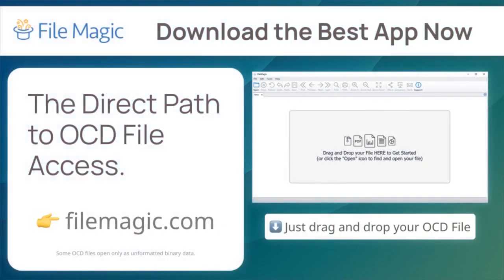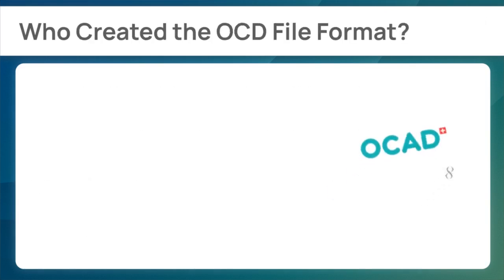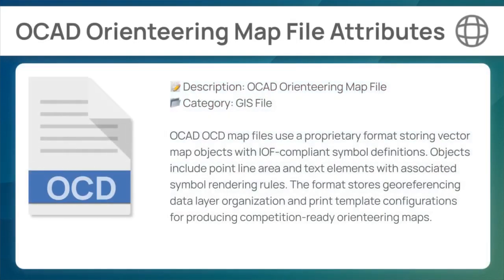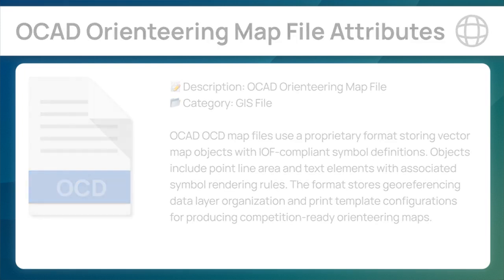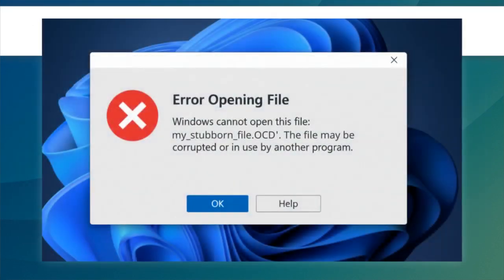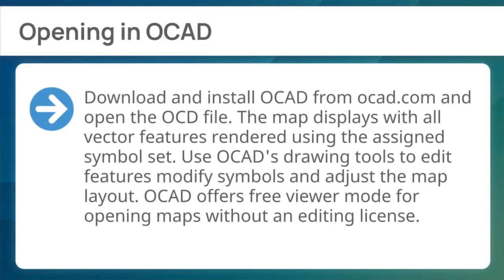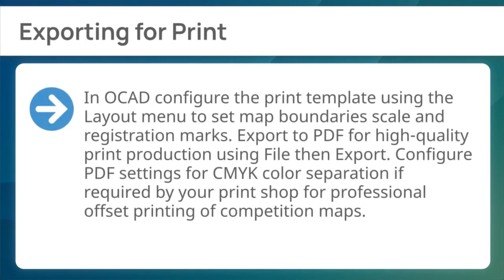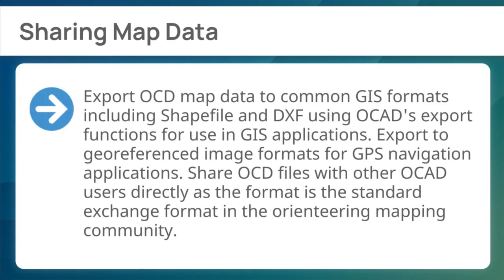How to Open OCD Files (OCAD)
Struggling to open your OCAD Orienteering Map File? Don’t worry! In this tutorial, I’ll show you how to open, view, and repair any OCD file on Windows, even when the format isn’t recognized. 🪄✨ File Access Tool (Recommended)

OCD files are cartographic map files created by OCAD the specialized mapping software used worldwide for orienteering map creation. They contain detailed topographic vector maps with standardized IOF International Orienteering Federation symbol sets terrain features contour lines vegetation boundaries and course planning data for competitive orienteering events.

OCAD OCD map files use a proprietary format storing vector map objects with IOF-compliant symbol definitions. Objects include point line area and text elements with associated symbol rendering rules. The format stores georeferencing data layer organization and print template configurations for producing competition-ready orienteering maps.

▶ The OCD Solution:

- Rebuild corrupted OCD file associations
- Opening in OCAD
- Match the file with the right OCD Windows software
- Sharing Map Data
- Fix Windows problems that keep OCD files from opening
- Learn how OCD files are typically used
- Exporting for Print
- Find out when and why the OCD file format was developed

▶ Essential OCD Tools:

OCAD (OCAD AG)

🛠️ Troubleshooting Steps:

1️⃣ Opening in OCAD

Download and install OCAD from ocad.com and open the OCD file. The map displays with all vector features rendered using the assigned symbol set. Use OCAD's drawing tools to edit features modify symbols and adjust the map layout. OCAD offers free viewer mode for opening maps without an editing license.

2️⃣ Exporting for Print

In OCAD configure the print template using the Layout menu to set map boundaries scale and registration marks. Export to PDF for high-quality print production using File then Export. Configure PDF settings for CMYK color separation if required by your print shop for professional offset printing of competition maps.

3️⃣ Sharing Map Data

Export OCD map data to common GIS formats including Shapefile and DXF using OCAD's export functions for use in GIS applications. Export to georeferenced image formats for GPS navigation applications. Share OCD files with other OCAD users directly as the format is the standard exchange format in the orienteering mapping community.

Timestamps:

00:00 - OCD File Explained
00:24 - Using OCD Files
00:49 - OCD File Format Structure
01:11 - How Do I Open a OCD?
01:27 - How to Open OCD Files
01:50 - Fixing OCD Issues
02:58 - Open with a Universal Viewer